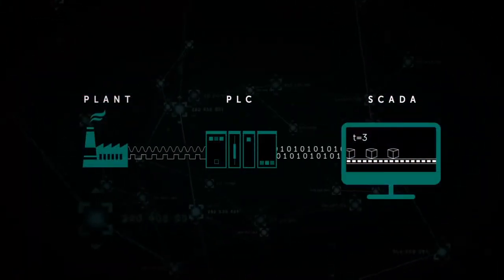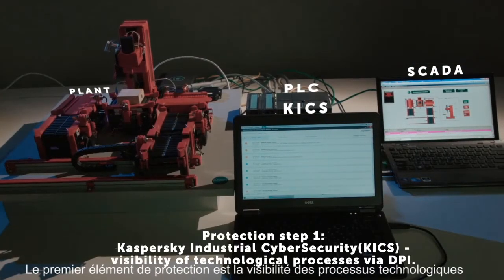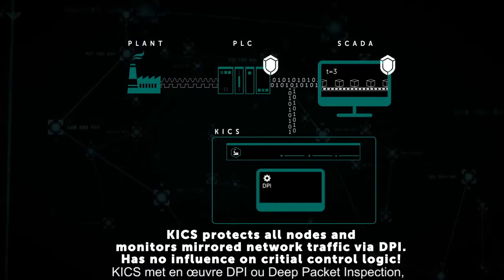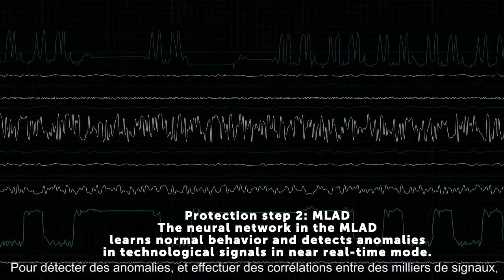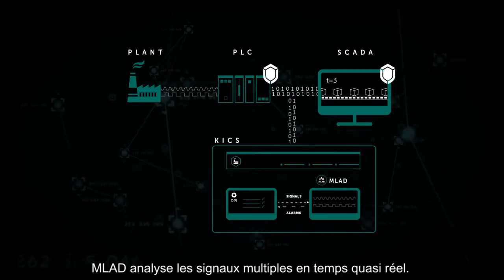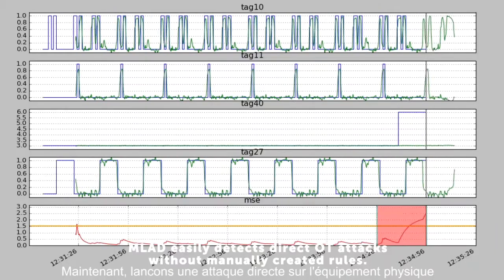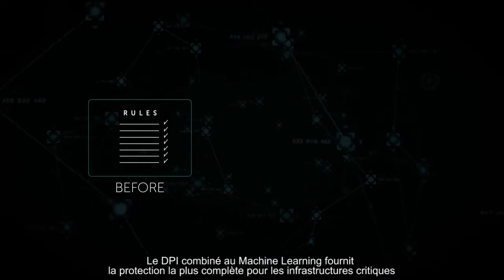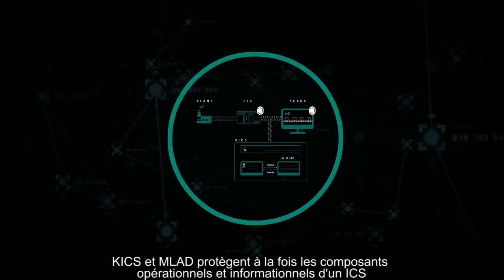Démonstration d'attaque d'un système industriel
Démonstration d'attaque d'un système de contrôle industriel (ICS).
Découvrez comment MLAD (Machine Learning Anomaly Detection) protège un ICS.